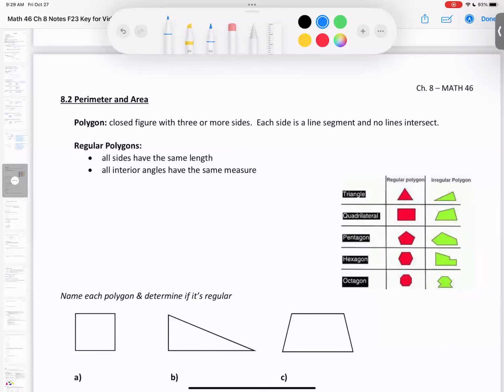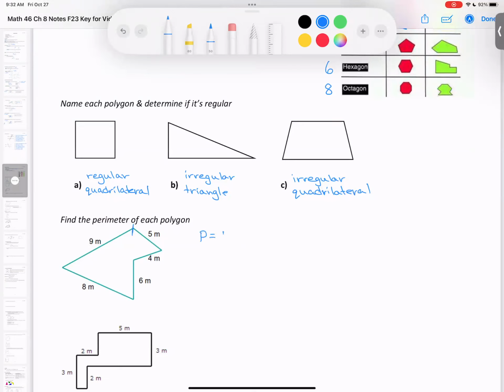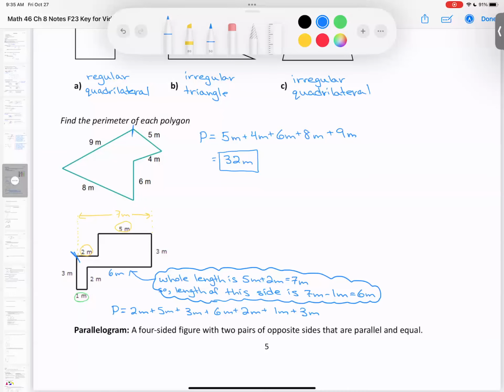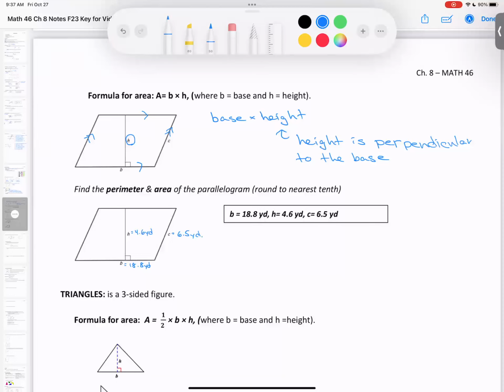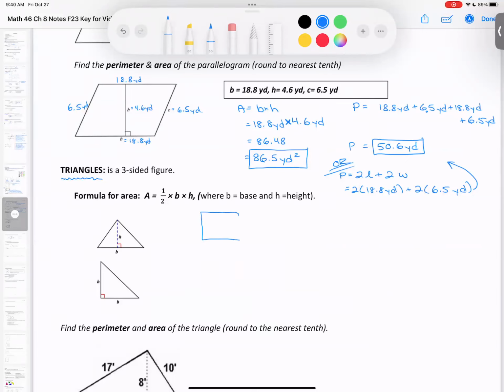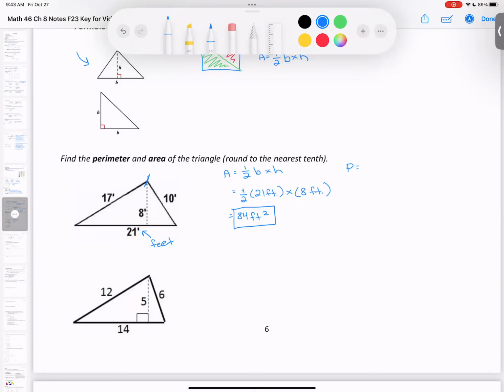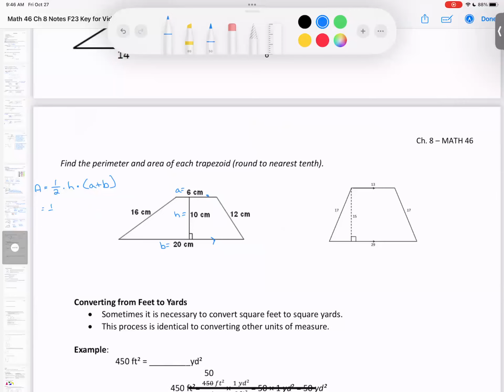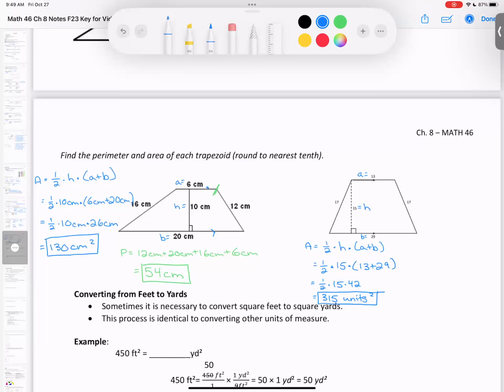math 46 8.2 part 1